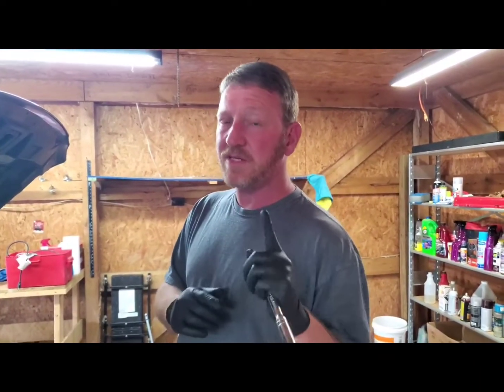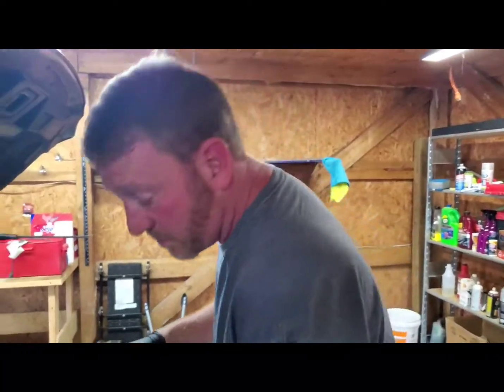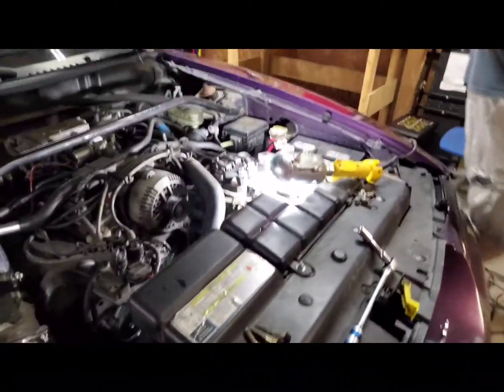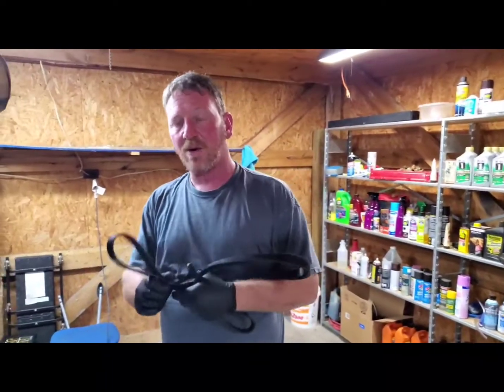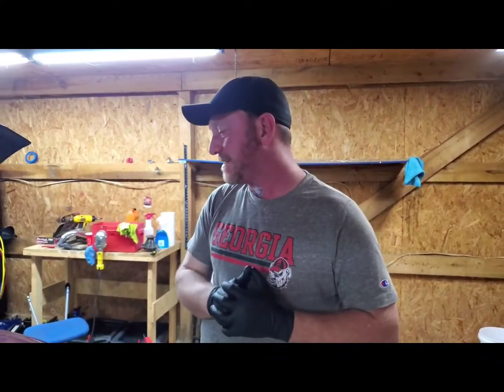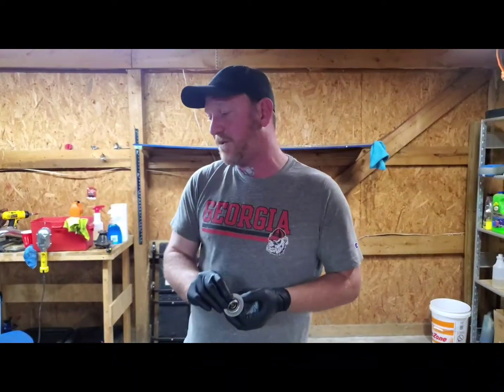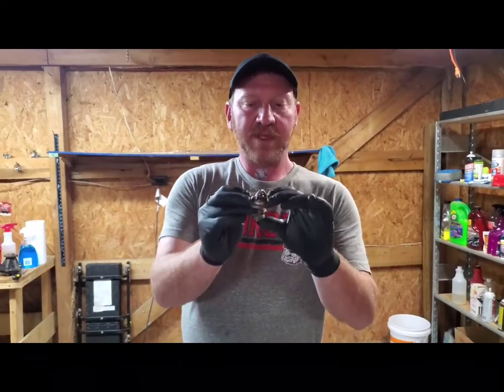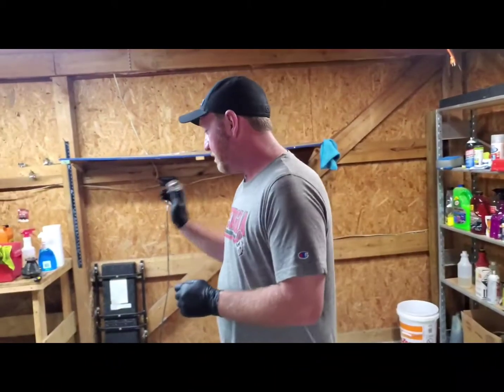Project Barney | Part 2 1996 Mustang GT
Just a video of us doing some maintenance work on project Barney aka the Vroomasour.
And don't forget... DREAM BIG!!!